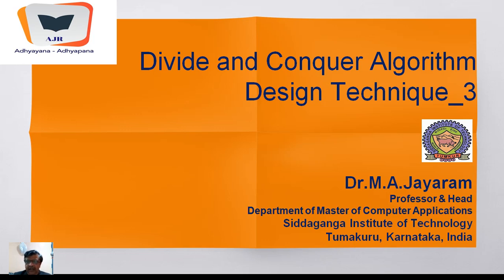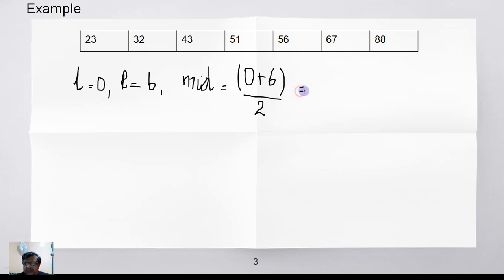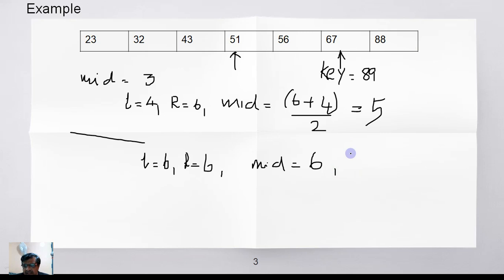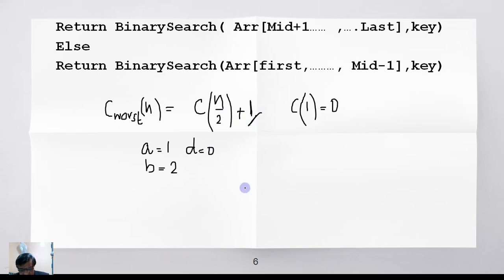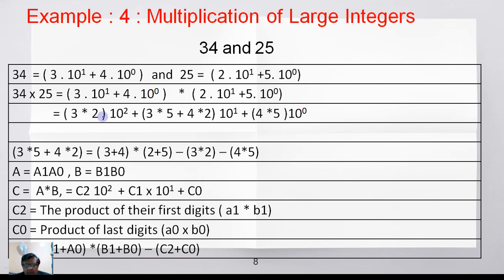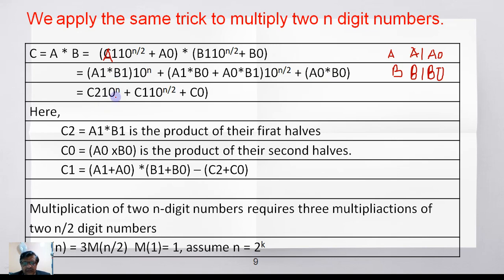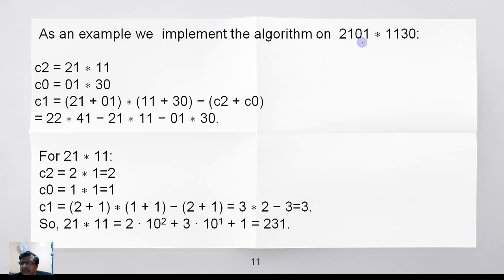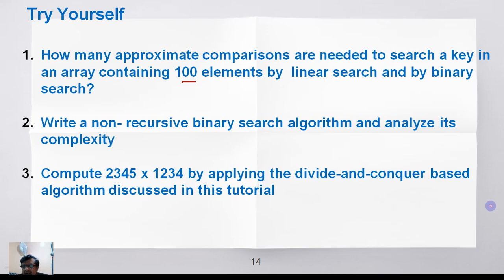Divide And Algorithm Design Tutorial-3 || Dr.M.A.Jayaram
Hello All,
This video contains the elaboration of binary search and multiplication of large integers problems under divide-and-conquer way of problem solving. This tutorial 3 is in sequel with tutorial 2 on the same broad topic of algorithm design .